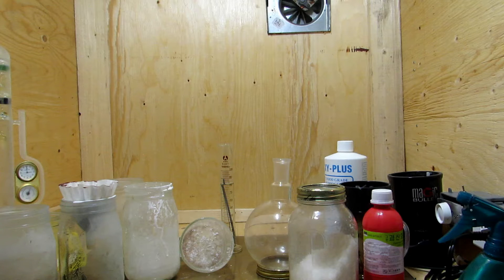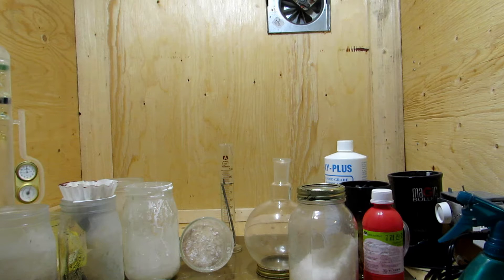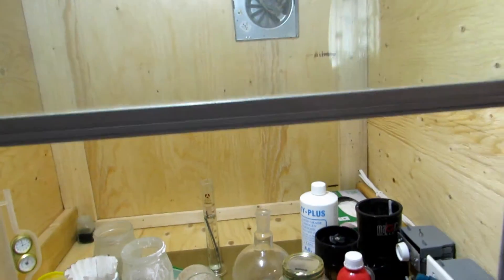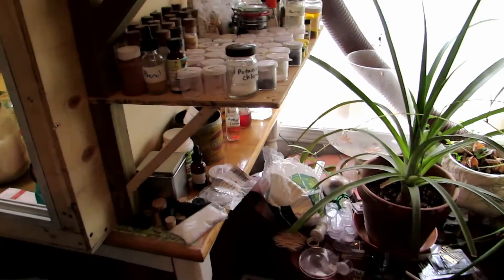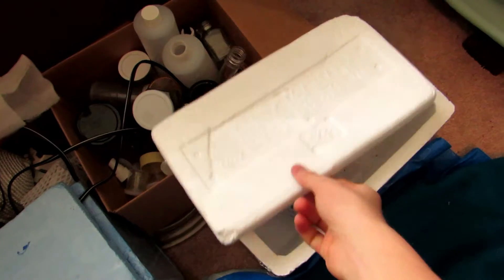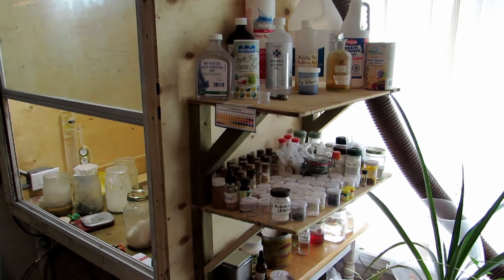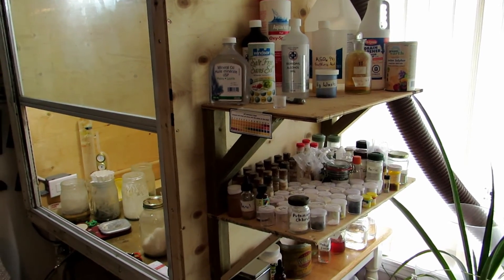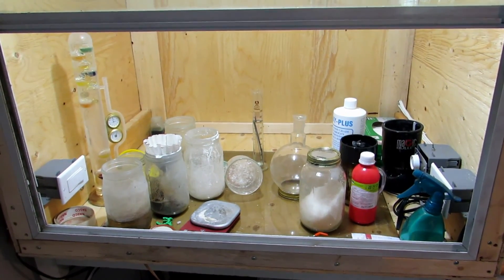1000 Subs! (Quick Lab Tour)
Here I give a quick lab tour as I just got back from China and don't have time to do a proper  1000 subs video. After I get caught up with school, I will do a better video for 1000 subs (Sadly it got removed).